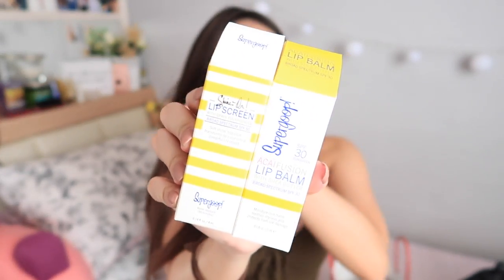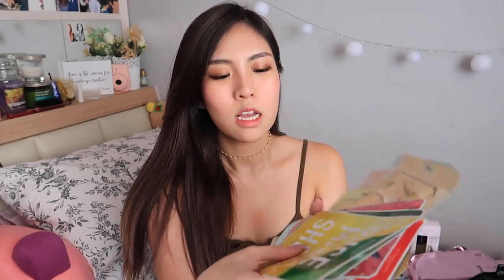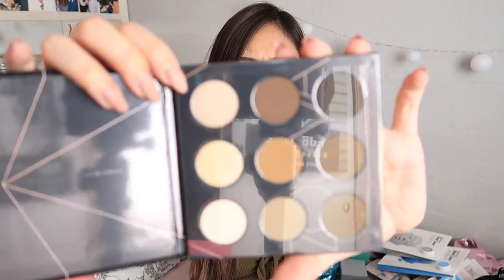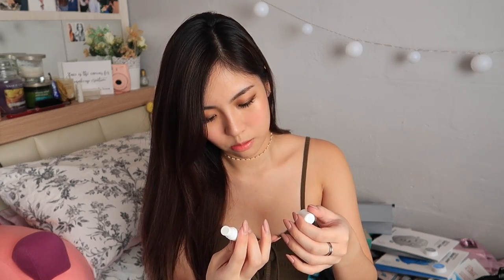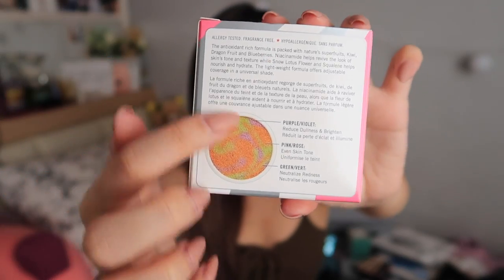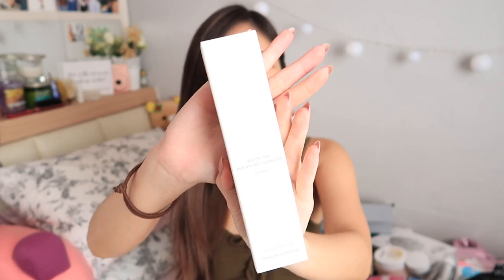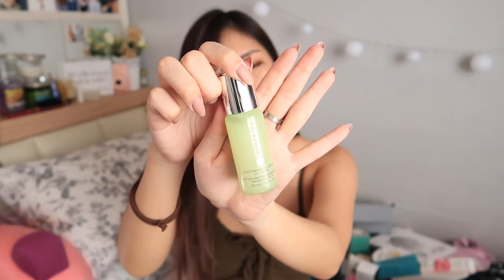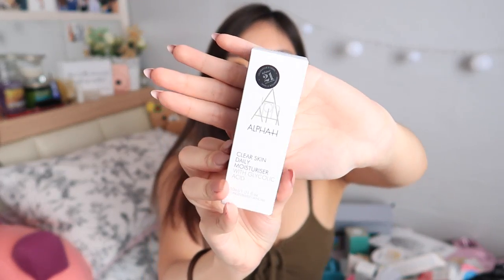Sephora Spring Press Day 2017 Haul | JAMIETYJ